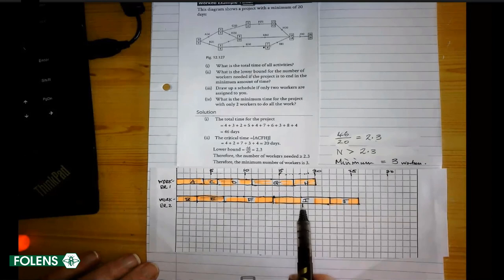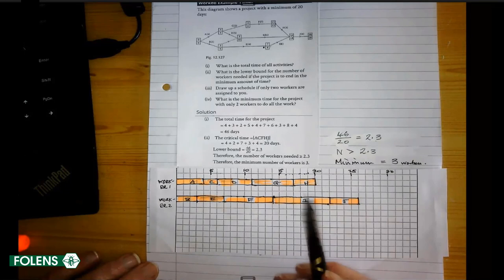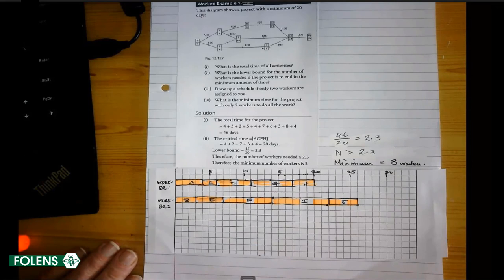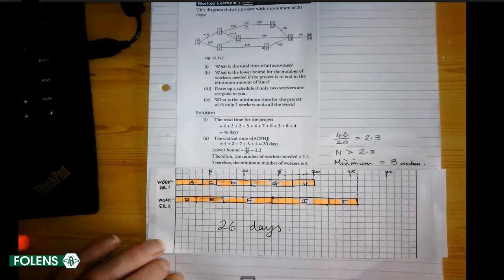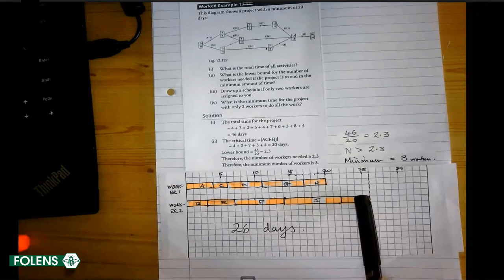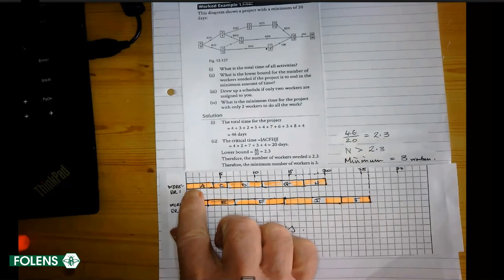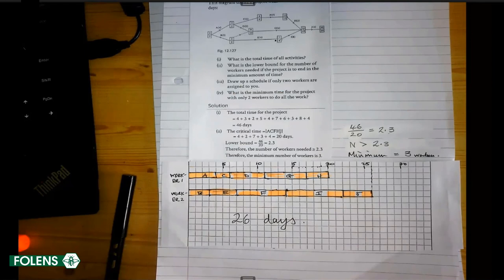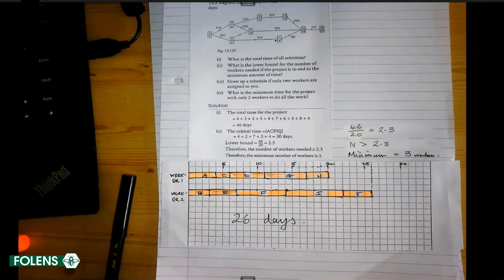Oliver Murphy - Applied Maths: Scheduling using Gantt Charts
Author of Fundamental Applied Maths, Oliver Murphy talks through Scheduling using Gantt Charts.